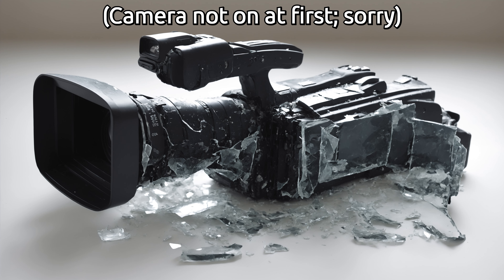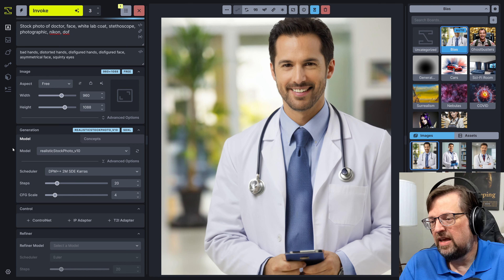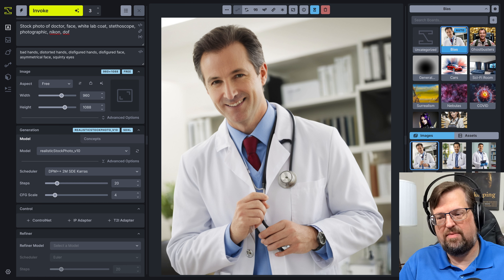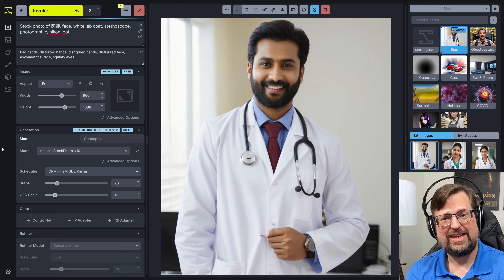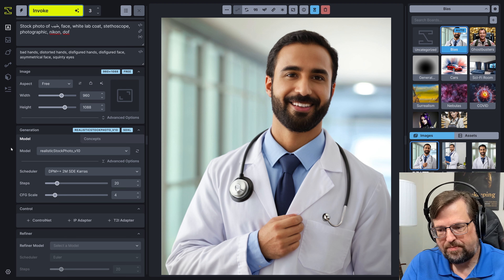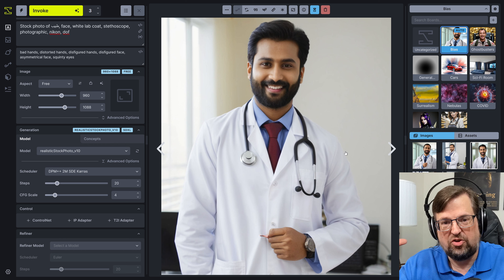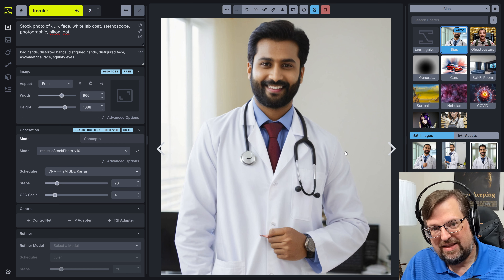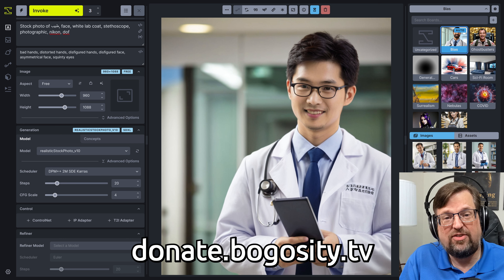Why Diversity in AI Fails: Languages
In a follow-up to a recent Lord Killian video, I demonstrate how AI's bias in images like "doctor" is affected by even the language you use. And that's another reason that DEI is no solution for the problem.